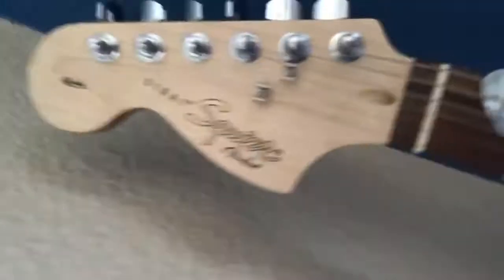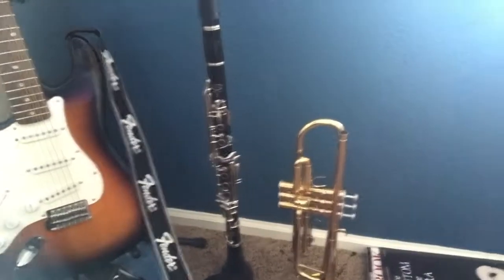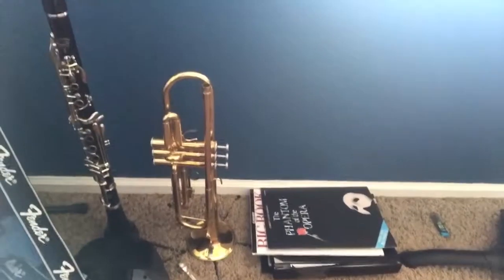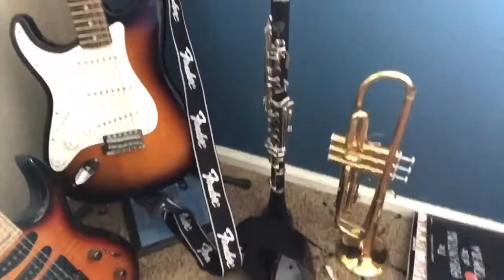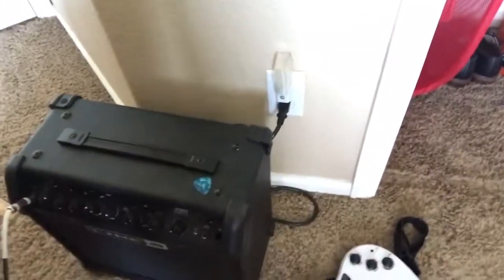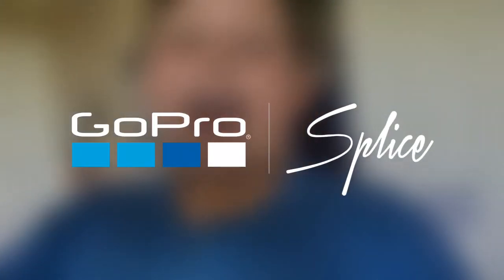A cool tour and a great thing to talk about